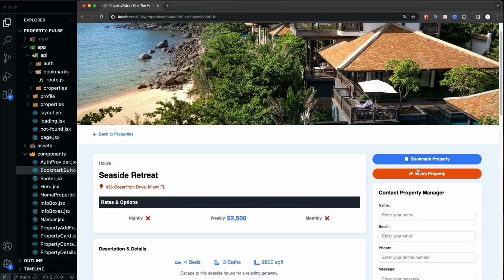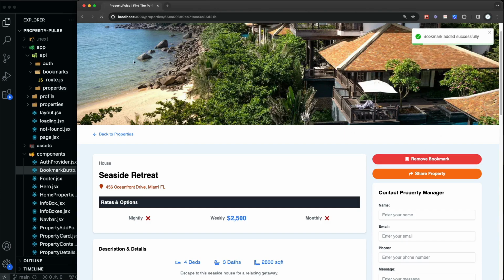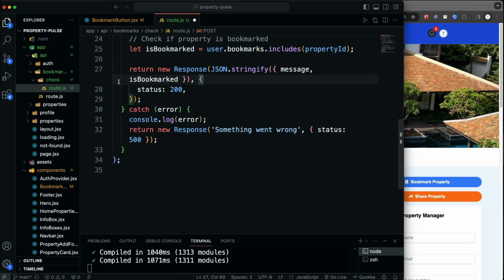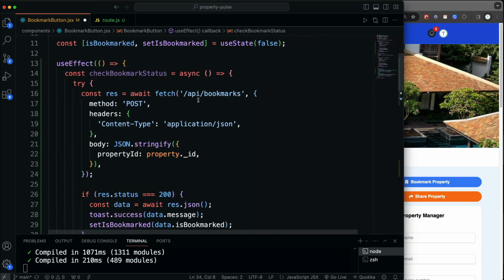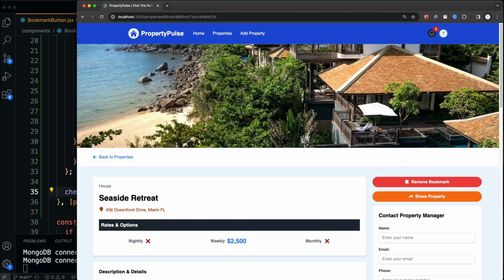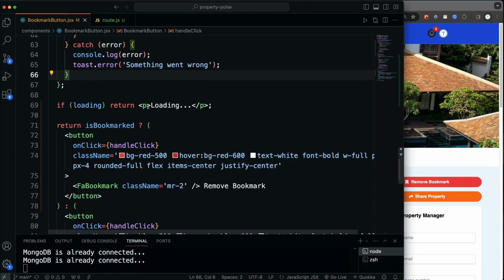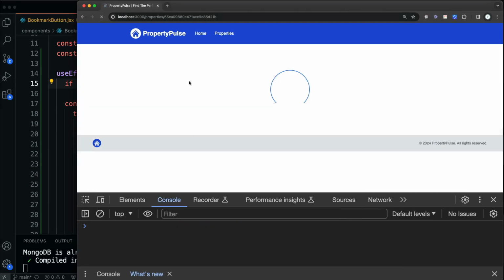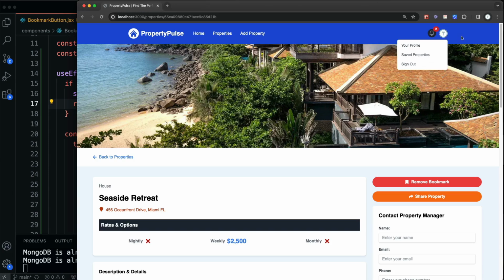53 Bookmark Status & Button Toggle